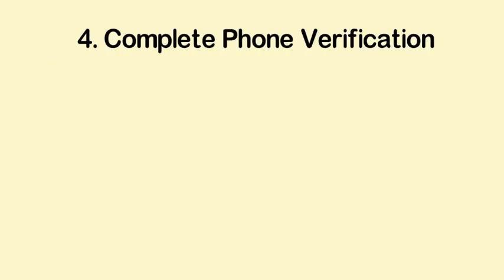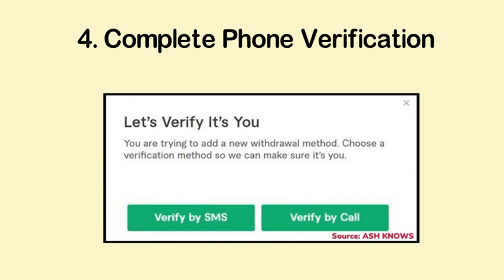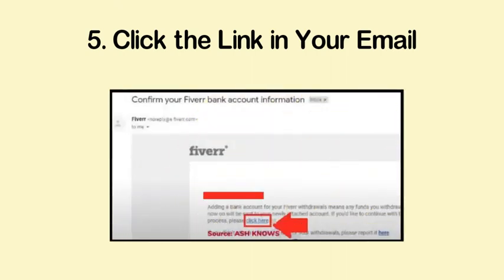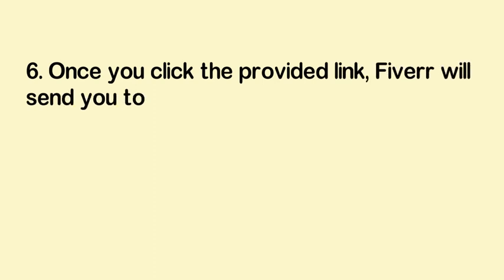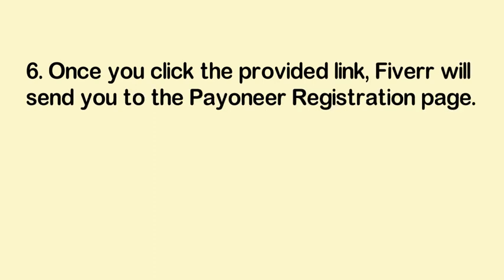How to Create Payoneer Account without Bank Account in Pakistan 2022 - Payoneer Sign Up for Under 18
Hi Guys!

Here's the Payoneer Sign Up Link to get a $25 Bonus

In this video, we are going to discuss the steps to withdraw money from Payoneer without Bank Account.

I have also launched a FREE Fiverr Series for you where you will learn how you can earn money on Fiverr. It will be a detailed series and every topic will be discussed properly.

FREE Fiverr Series Course Links:

1. Fiverr Introduction and How it Works
2. What to Sell on Fiverr
3. How to Create and Set up Fiverr Profile
4. Tips & Templates to Write Professional Profile Description
5. How to Publish a Gig on Fiverr
6. How to Do Keyword Research on Fiverr
7. How to Do Fiverr Gig SEO in 2020
8. Tips & Templates for Fiverr Gig Description
9. How to Create a Killer Fiverr Gig Image
10. Top 40 High Demand Gigs on Fiverr
11. Fiverr Gig Image Design Ideas with Canva & Picassa
12. How to Get Your First Order on Fiverr
13. How to Send Buyer Request and Custom Offer on Fiverr
14. How to Write a Winning Proposal for Fiverr Buyer Request
15. How to Solve Fiverr Buyer Request Not Showing Problem
16. Is Fiverr Safe to Use – Fiverr Seller Levels Explained
17. Fiverr Seller Dashboard Tutorial 2022

About Channel:

'Ash Knows' is a channel where you will find better than best tips about Blogging, SEO, WordPress, Entrepreneurship, Earning Online, and Digital Marketing.